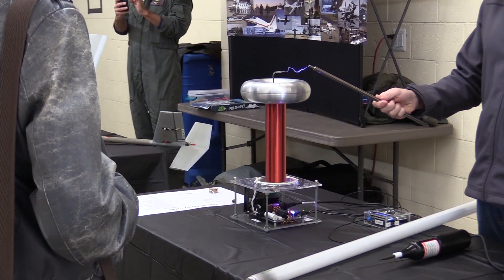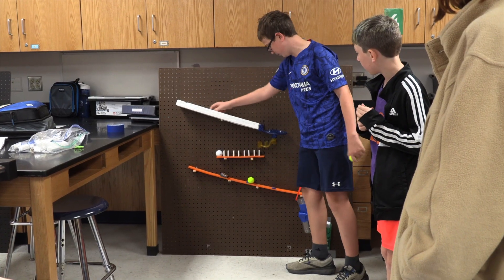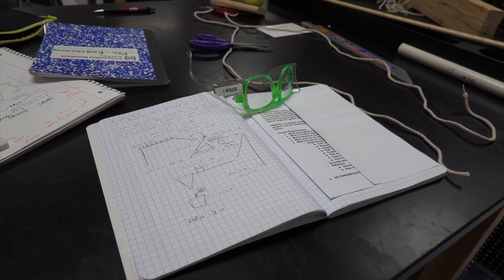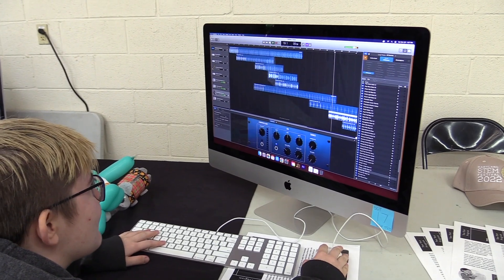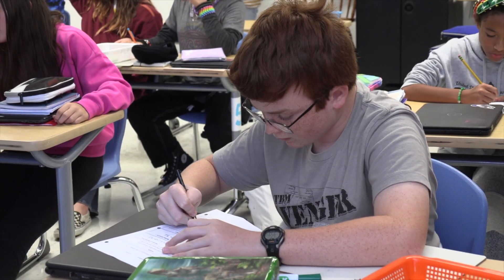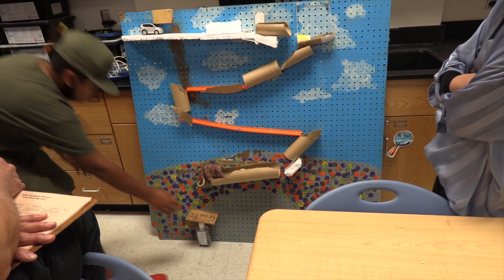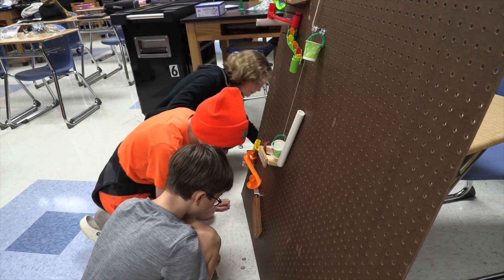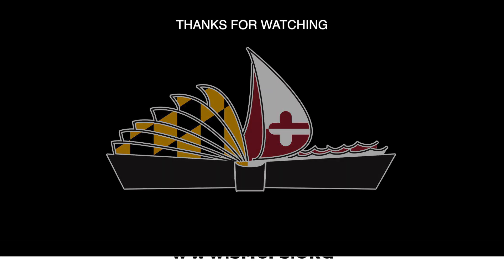Middle School STEM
A short video explaining Middle School STEM and how to apply.

St. Mary's County Public Schools are dedicated to providing students with the tools they need to succeed in college, careers, and life. With a wide range of academic programs and services, we offer a tailored educational experience that engages students and aligns with their interests and aspirations.

We are particularly proud of our signature academic pathways, which include the STEM Academy, the Academy of Global International Studies, the National Academy of Finance, and the Academy of Visual and Performing Arts. These pathways allow students to explore their passions and develop the skills they need to succeed in the 21st-century workforce.

With a focus on rigor, relevance, respect, and positive relationships, our mission is to "know the learner and the learning, expecting excellence in both. Accept no excuses, educating ALL."

Learn more about our school system and all we offer